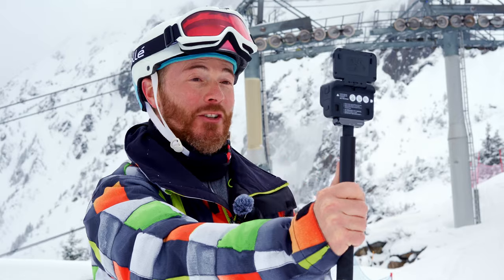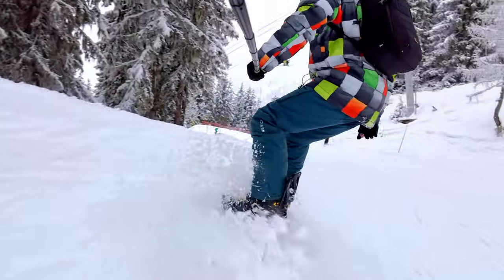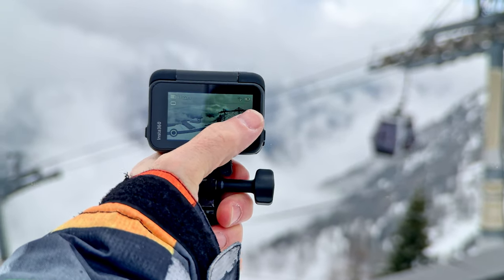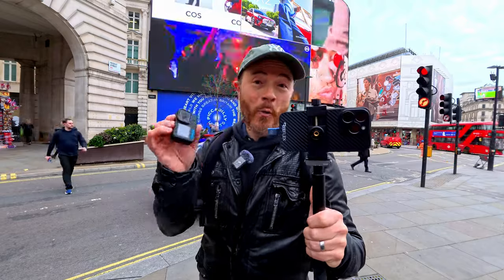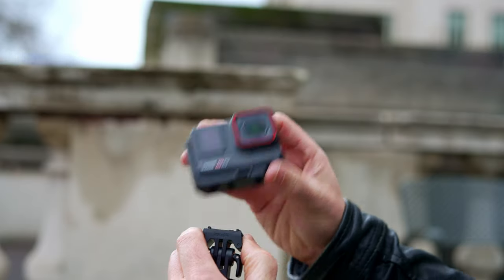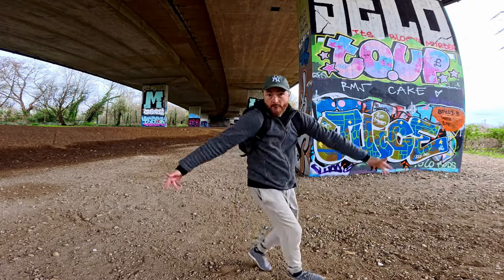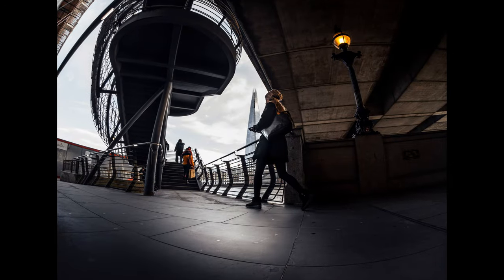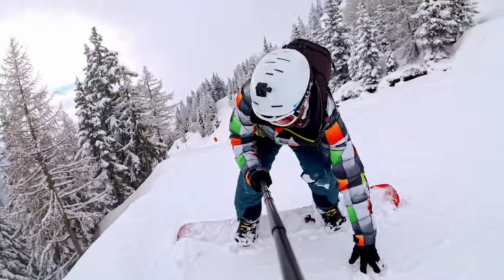Insta360 Ace Pro Review - ACE Among the GoPro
In this action camera review, I test the Insta360 ACE PRO to see if it can knock GoPro off the top spot!

The Insta360 Ace Pro has 8K video recording as well as 4K, incredible stabilisation, clarity zoom feature where the camera zooms in by 2x and Pure Video which enables low light capabilities with great noise reduction.